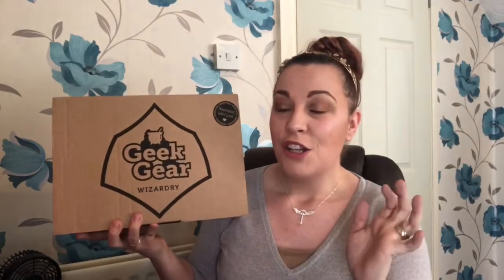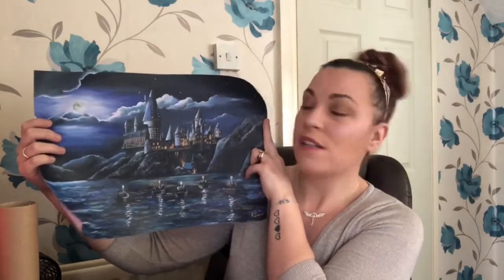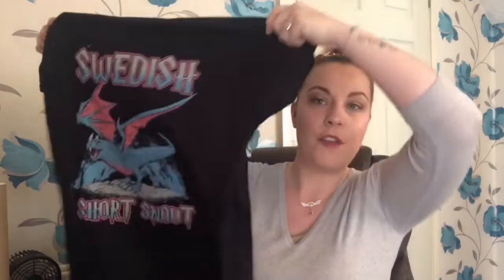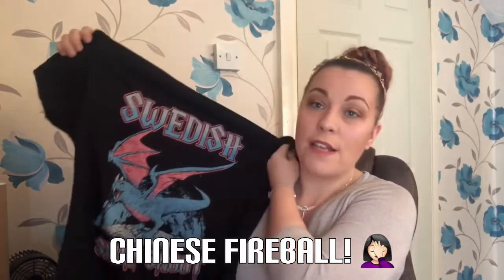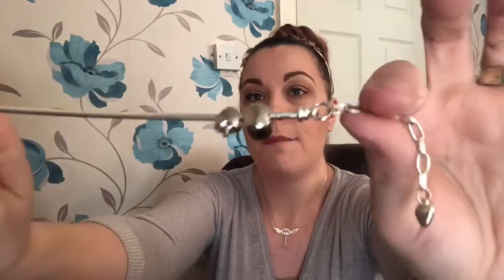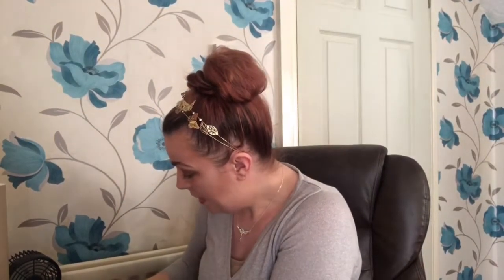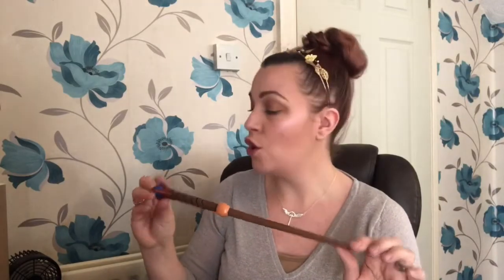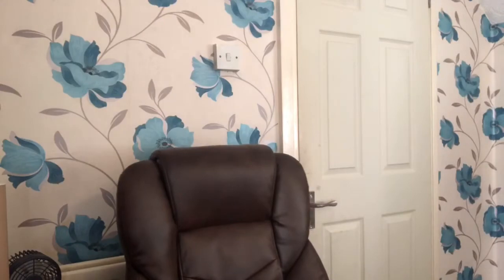February's GEEK GEAR Unboxing - HARRY POTTER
Hello and welcome back to another magical unboxing. February Geek Gear Wizardry Box was abit delayed but I'm looking forward to seeing what we get, I hope you enjoy this video.